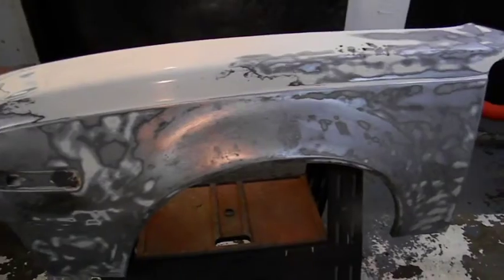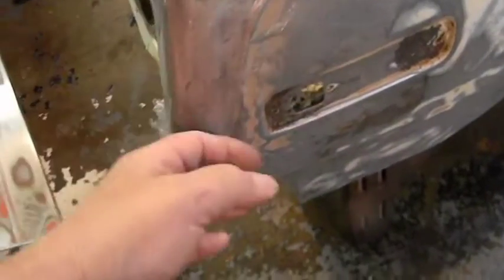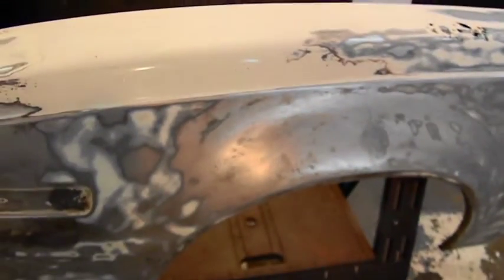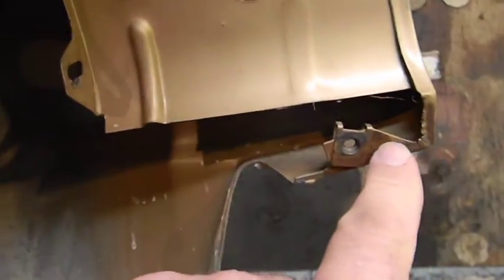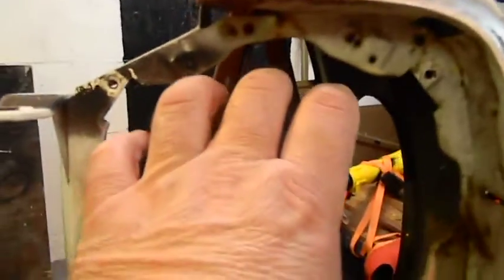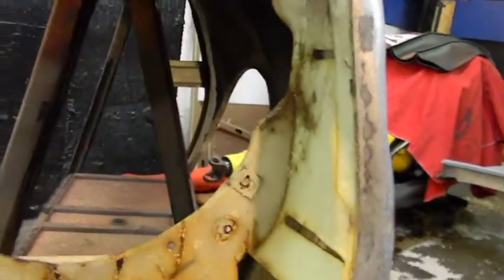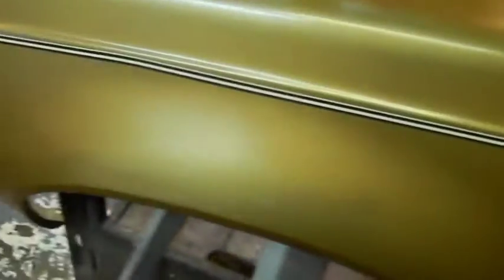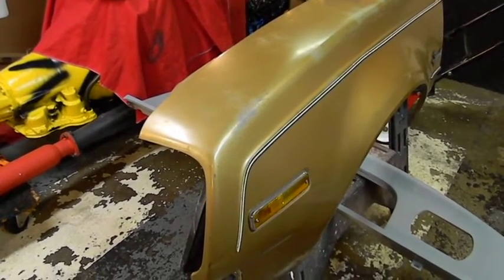Concord Fender Update